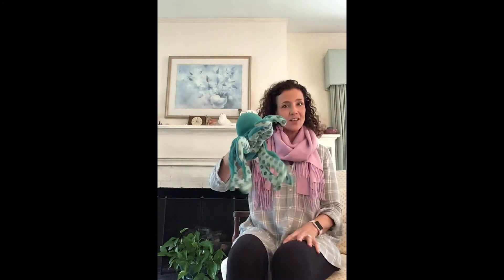Wee Ones at Home: Melting!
Ms Xanthi returns with more Wee Ones fun! Before watching with your little ones be sure to freeze a little toy or coin in a dixie cup or ice cube tray as we'll be learning about melting! Can your little ones make the ice melt faster? Tune in for songs, silly dancing, science experiments, and a storytime with the Children's Museum of New Hampshire!